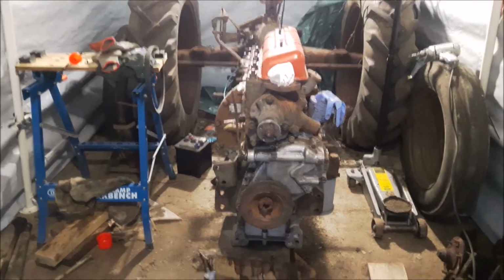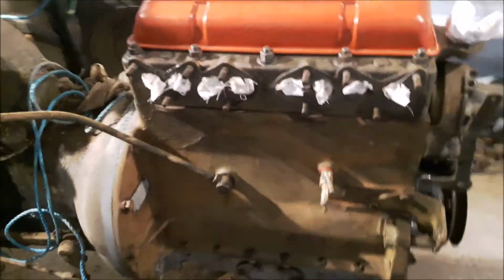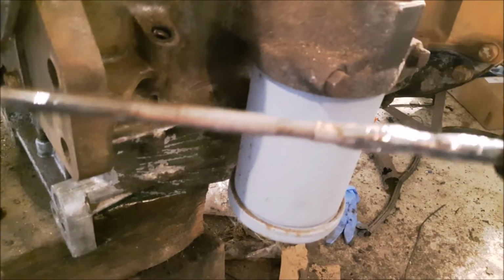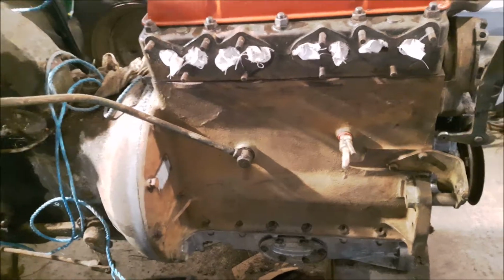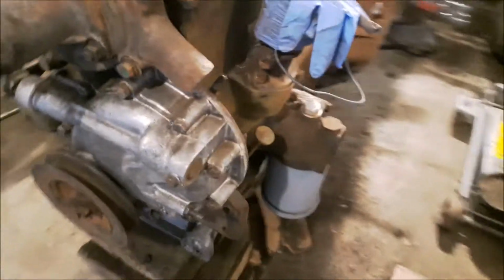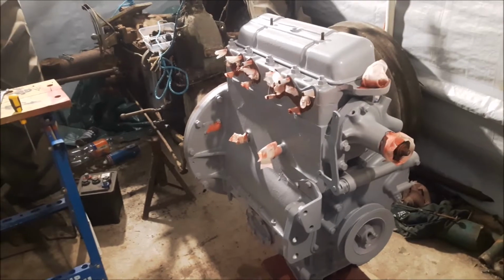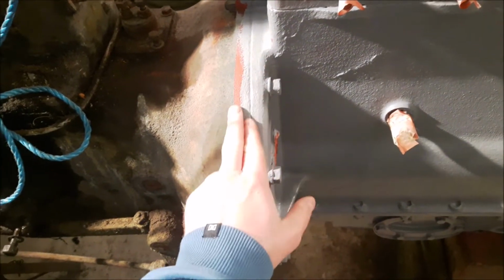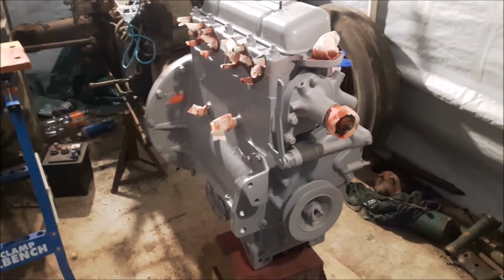Ferguson TE20 Engine Painting Prep